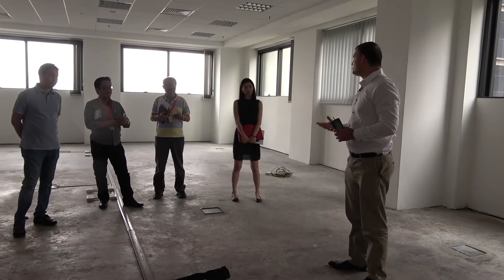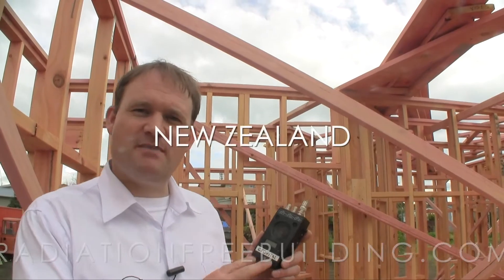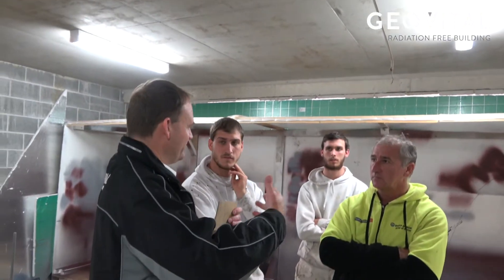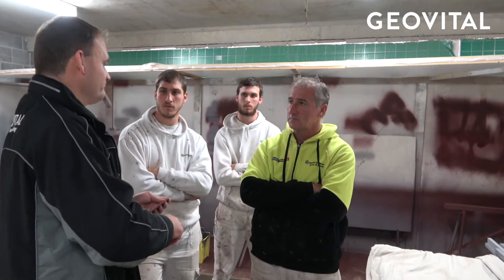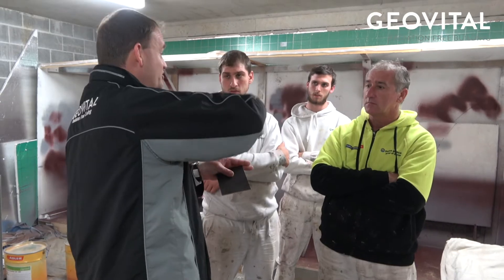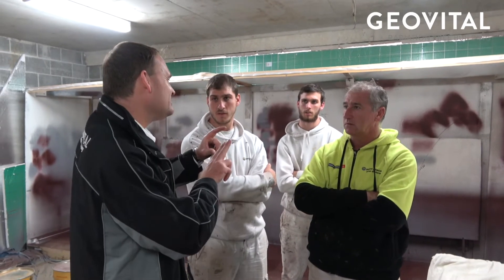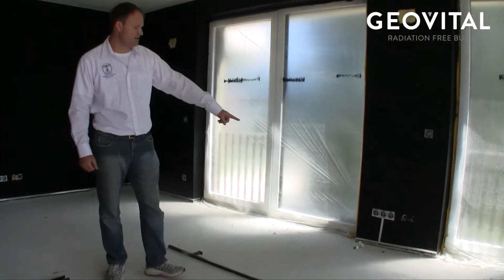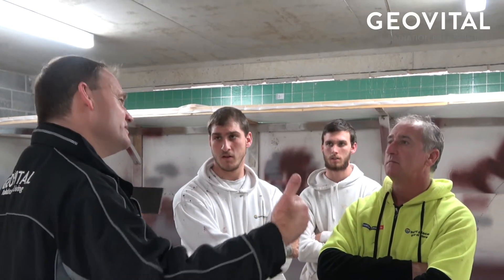How to apply Grounding Tape to Shielding Paint - Radiation-Free Building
- In this video grounding of shielding paint, using grounding tape or earthing tape, is explained and also how to route it around the room. In this video and the one in front and the one after, we explain to professional painters what shielding paint is and how it needs to be prepared, applied and grounded.

This video will answer:
What is grounding tape?
How should grounding tape be applied?
How should grounding tape be earthed?
How to apply grounding tape for shielding paint?
Do you need an electrician to ground grounding tape for shielding paint?

The footage is from a Radiation-Free Building project from 2017 and this video is part of many insights into this project and the creation of a EMF-free home.